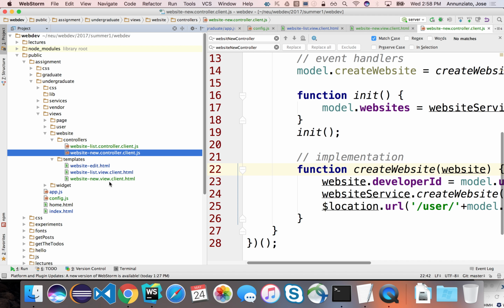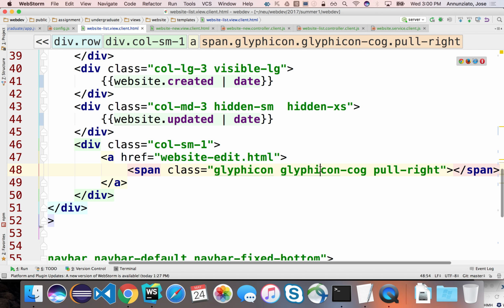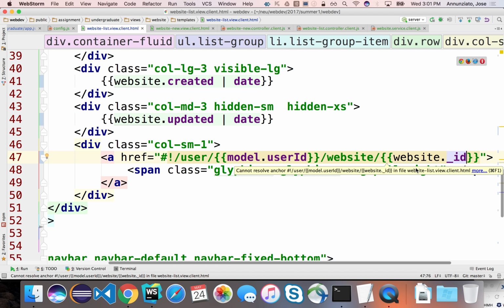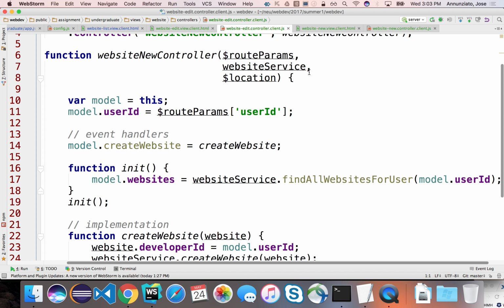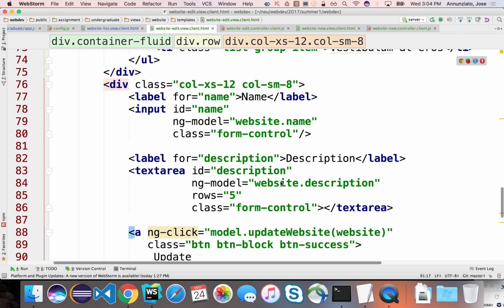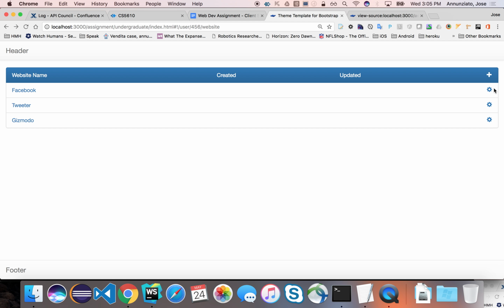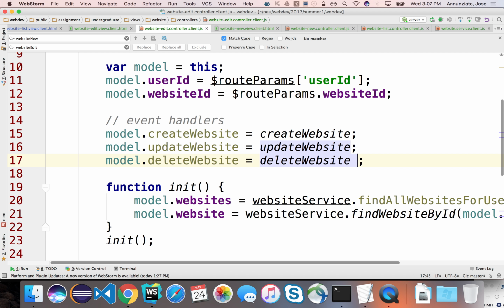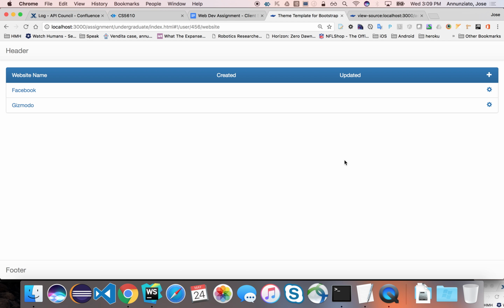3.12 edit website controller and template - undergrad webdev summer 1 2017